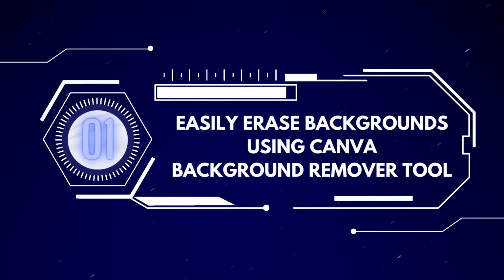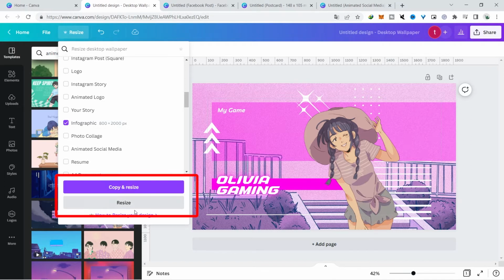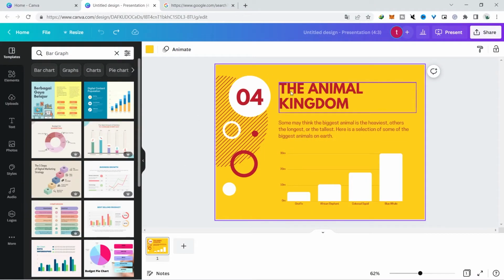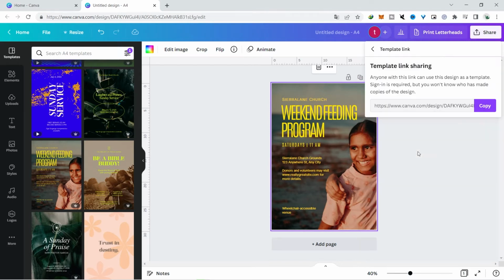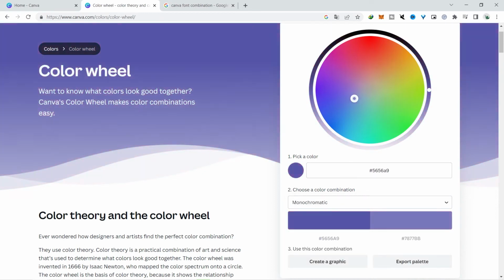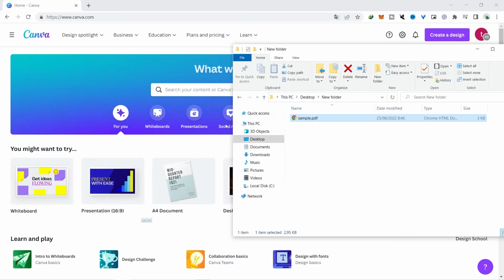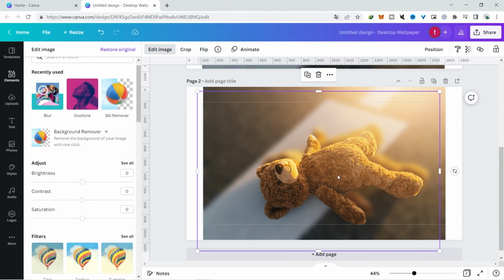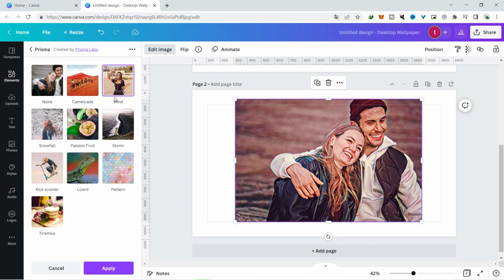The Best 12 Canva Tips, Tricks and Hidden Features You Should Try !!! - learn canva - canva tips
Creative Mage